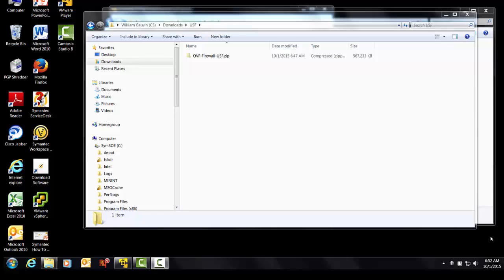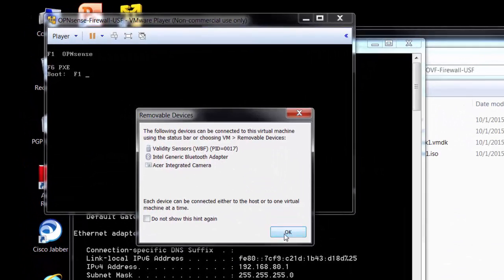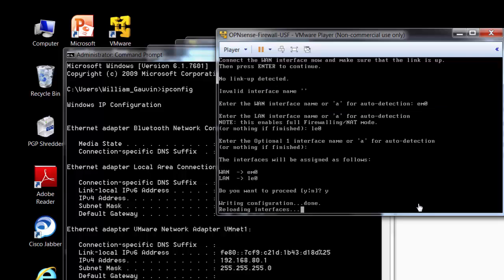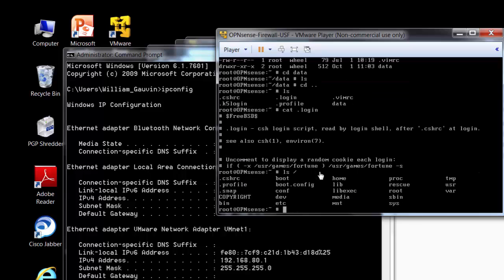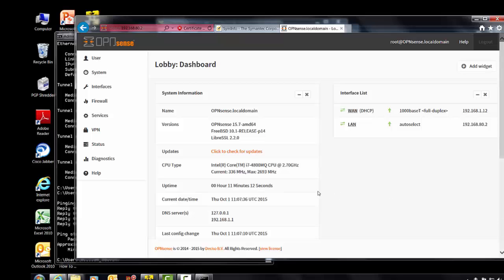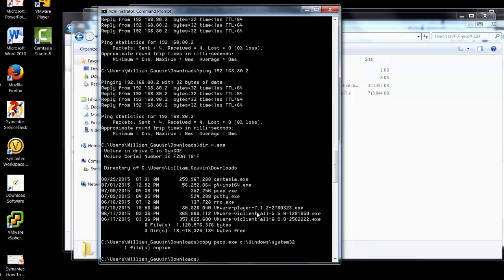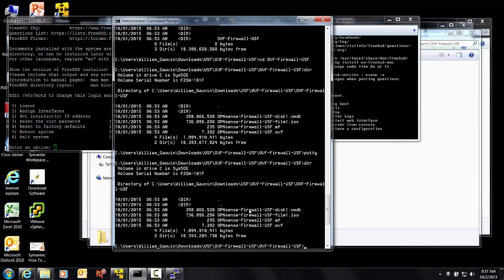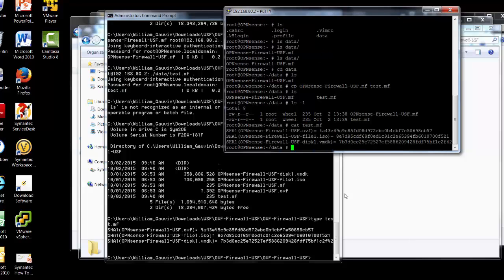USF Network Security - Hands-On : Firewall Setup Putty PSCP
Describes how to setup the firewall and use putty/pscp